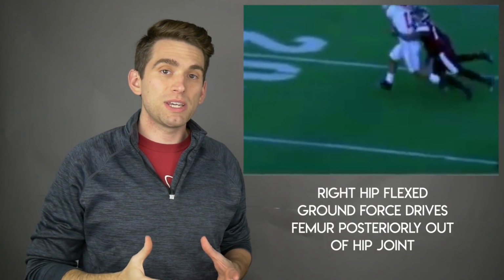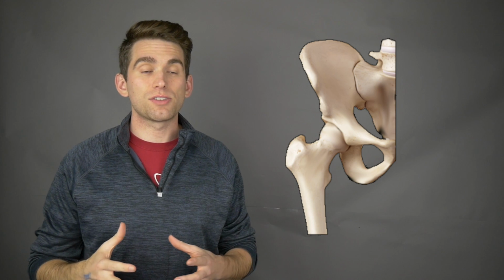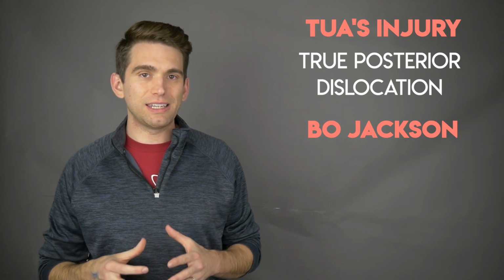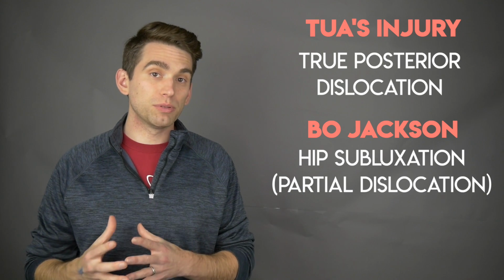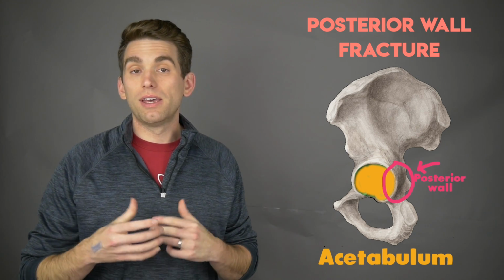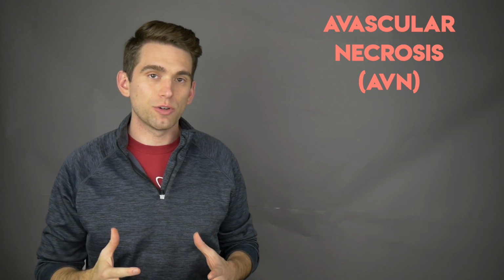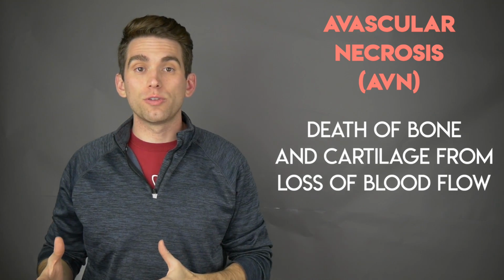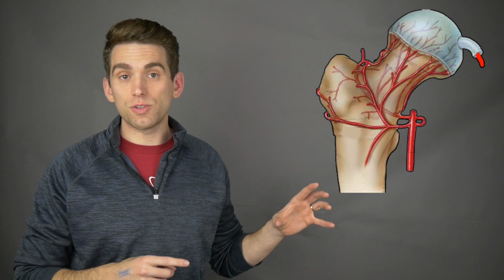Doctor Explains Tua Tagovailoa Hip Dislocation Injury and Compares to Bo Jackson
Alabama quarterback Tua Tagovailoa suffered a devastating season ending hip dislocation injury this weekend and his future football career could be in jeopardy. In this video I'll help you understand what happened to Tua and we'll compare his injury to what happened with Bo Jackson in terms of his hip injury and the AVN (avascular necrosis) he developed.